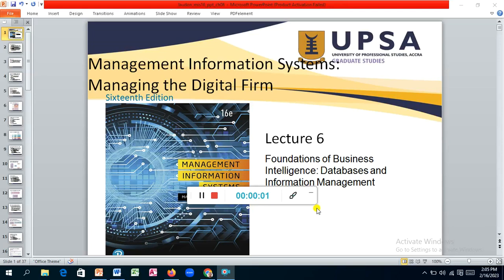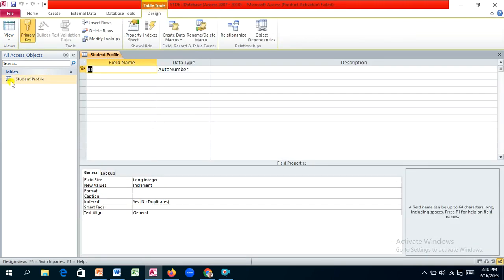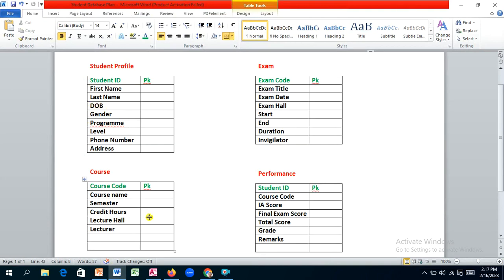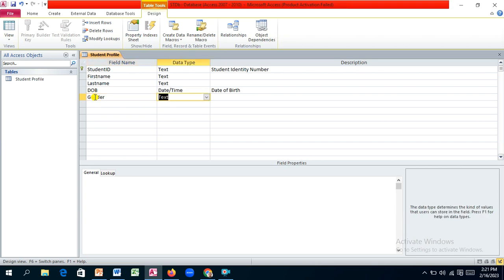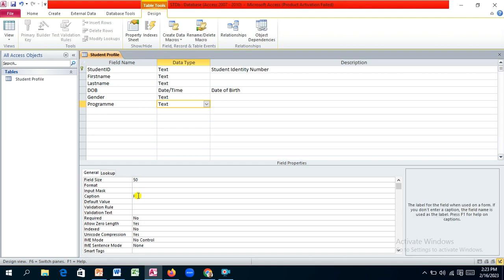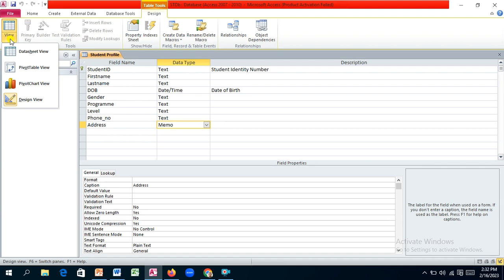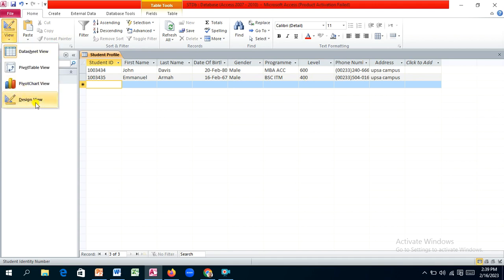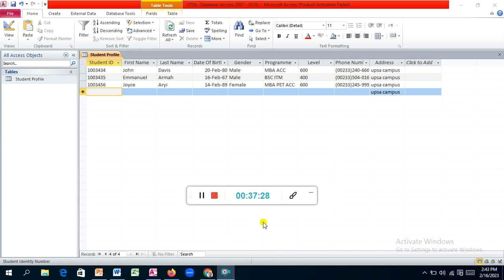MS Access -Student Database Part 1